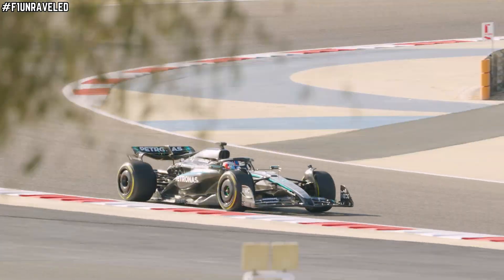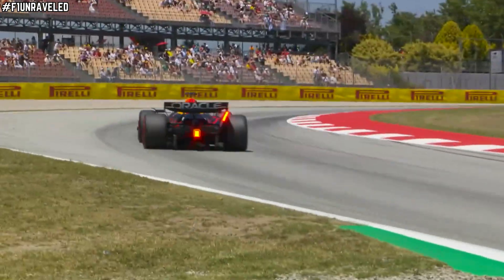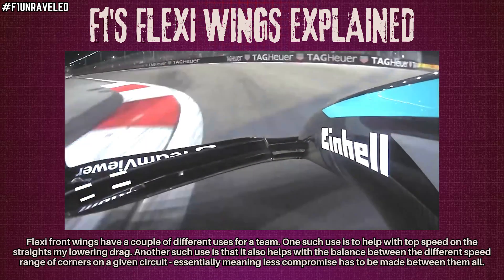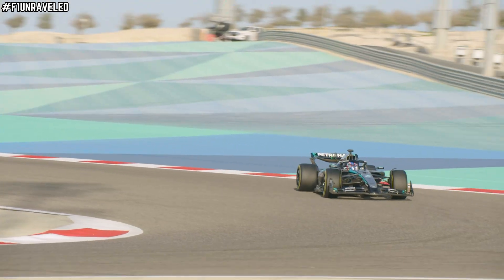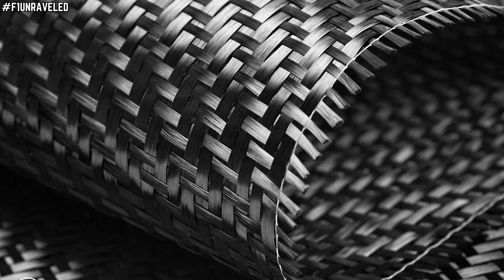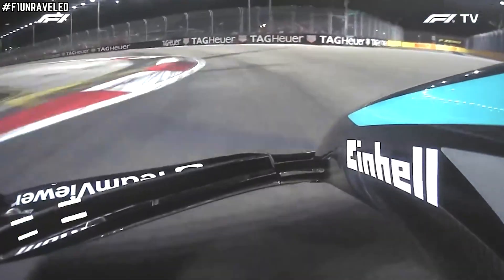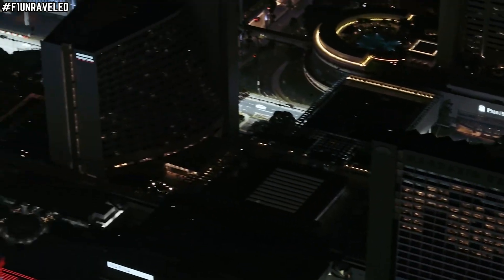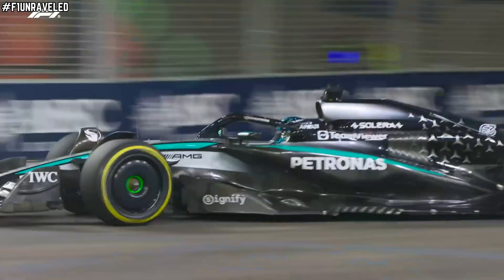Mercedes CAUGHT Hiding Flexi Front Wing?! on the W16?! | F1 2025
The Genius "Flexi" Trick Behind Russell’s Singapore Win! | F1 2025

Is the Mercedes’ Illegal Flexi Front Wing back on the W16?! The Genius Trick Behind Russell’s Singapore Win! | F1 2025

Mercedes might’ve just pulled off one of the smartest (and most controversial) technical tricks in modern F1.

At the 2025 Singapore Grand Prix — the same race George Russell shockingly won — onboard footage revealed Mercedes’ front wing flexing far more than expected. And yet… it’s completely legal.

Ever since the FIA introduced stricter front wing deflection tests at the Spanish GP, teams have been trying to find new loopholes. But it looks like Mercedes finally cracked the code — creating a front wing that bends under load on track, while still passing the FIA’s rigidity checks in the garage.

In this video, we break down:
🔹 How Mercedes’ new flexi-wing works
🔹 How they designed it & why it legal
🔹 The aerodynamic advantage it gives
🔹 What this means for the rest of the 2025 F1 season & 2026

📊 Chapters:
0:00 The ‘Illegal’ Wing That Isn’t
0:45 How Mercedes Beat the FIA
2:30 The Science of Flexi-Wings
4:15 Evidence from Onboard Footage
6:00 What Happens Next